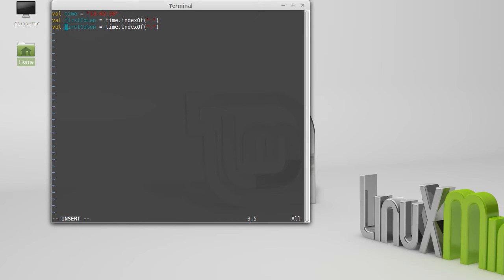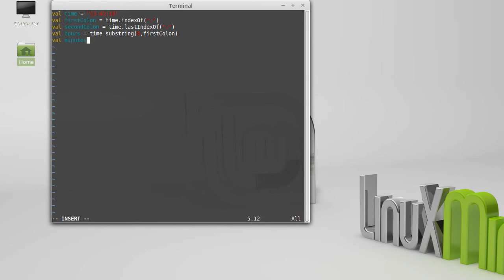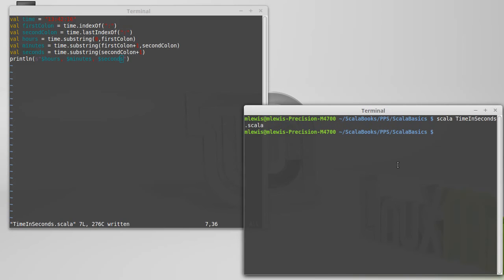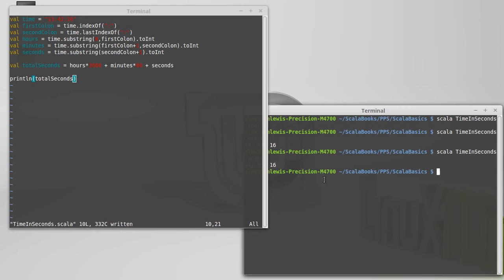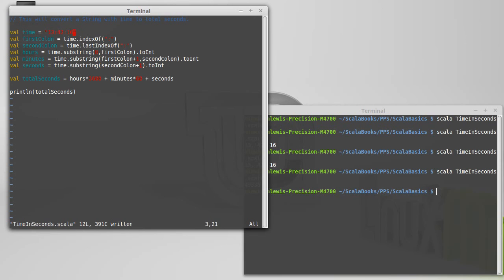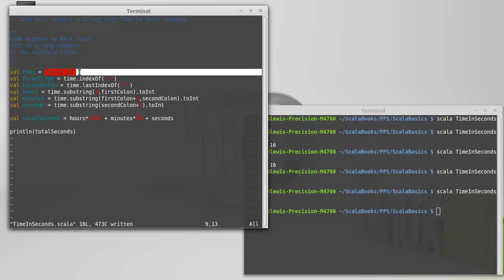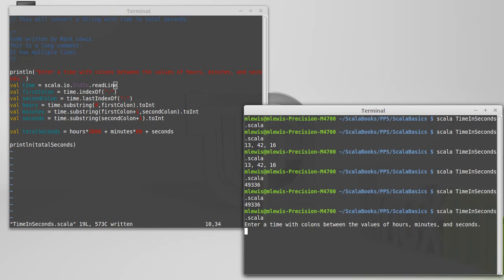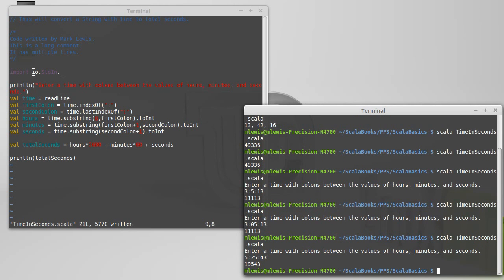Sequential Execution (Scala Basics)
This videos shows how we can write a script and have the commands execute sequentially. It also introduces comments and shows how we can use readLine for getting standard input.